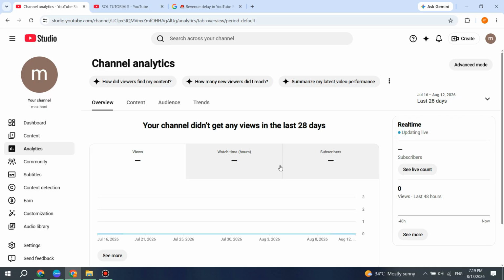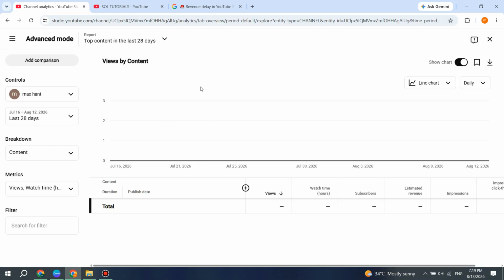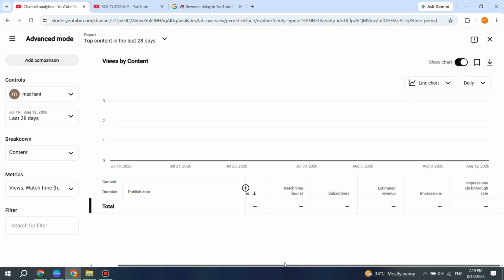How to Fix YouTube Earnings Showing $0 in YouTube Studio (2026)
Fix $0 Earnings After August 8 in YouTube Studio (2026)

Learn how to fix the YouTube earnings showing $0 issue in YouTube Studio in this step-by-step guide.

In this video, I'll show you what to do if your YouTube revenue suddenly shows $0 or isn't displaying correctly in YouTube Studio, including the current revenue reporting issue affecting some creators after August 8, using the latest information available in 2026.